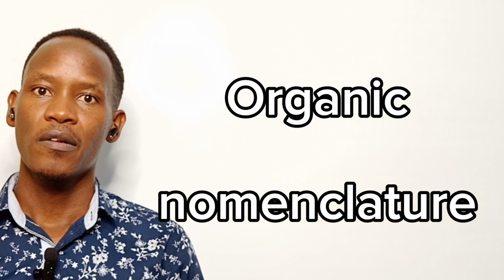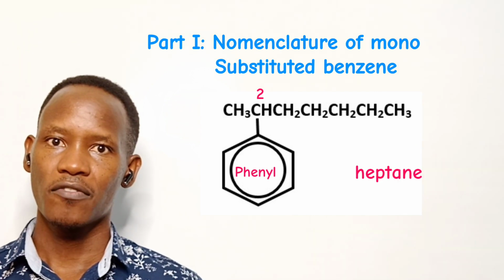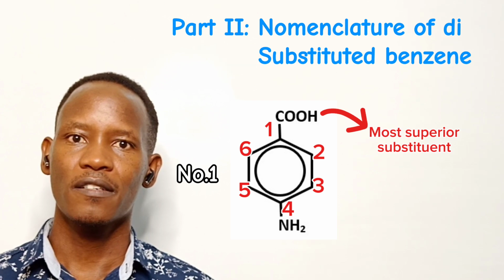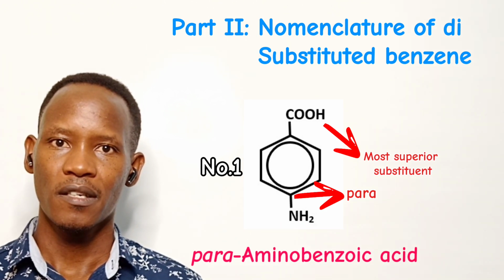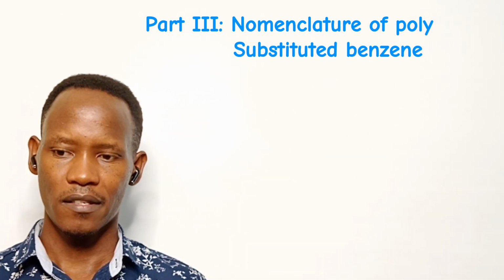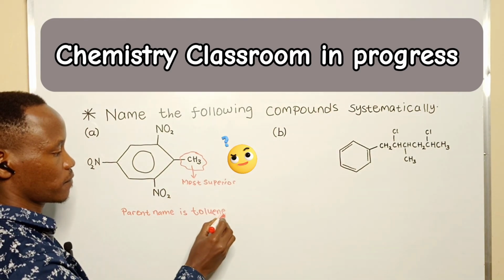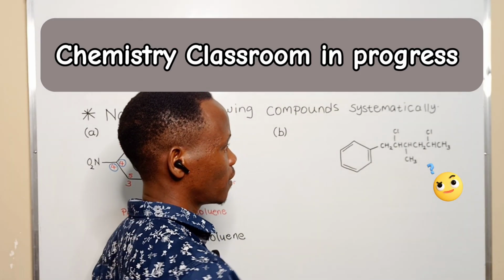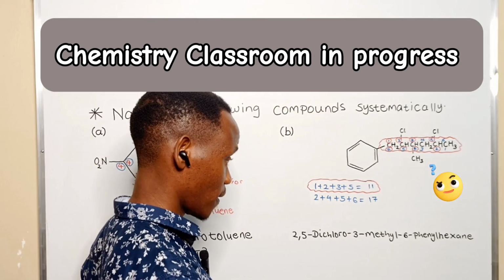NOMENCLATURE OF AROMATIC COMPOUNDS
Welcome to a simplified online video lesson about IUPAC NOMENCLATURE OF AROMATIC COMPOUNDS  prepared and presented by a passionate and experienced chemistry teacher.
Follow the teacher on Twitter